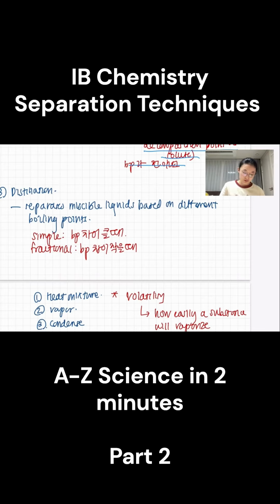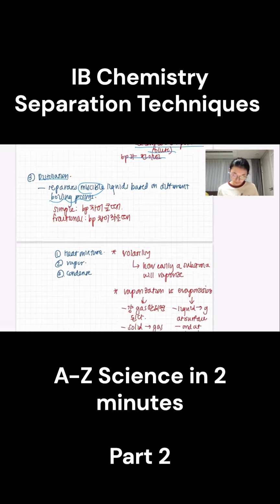IB Chemistry Separation Techniques science - Part 2